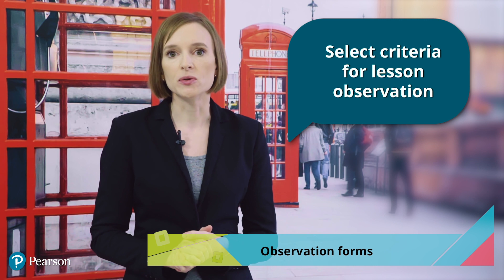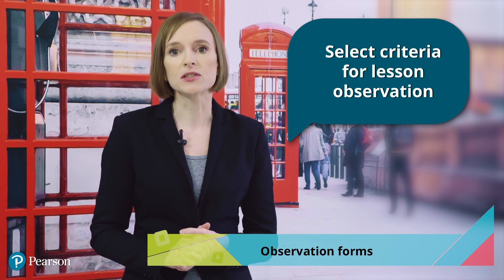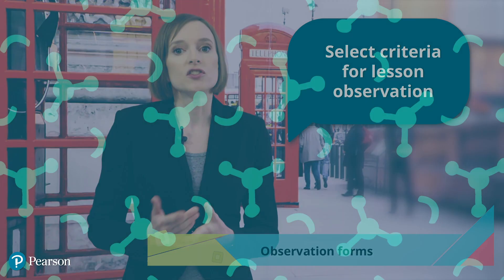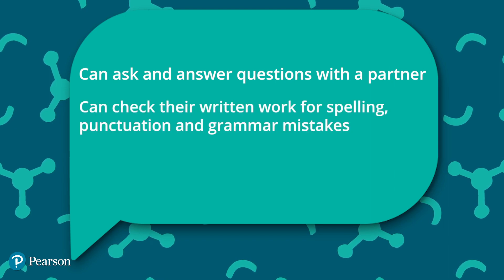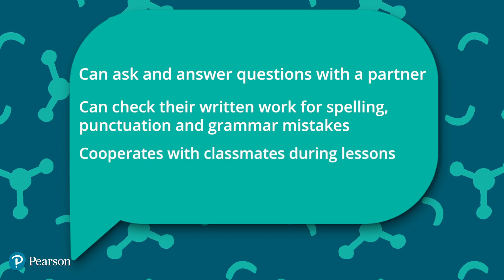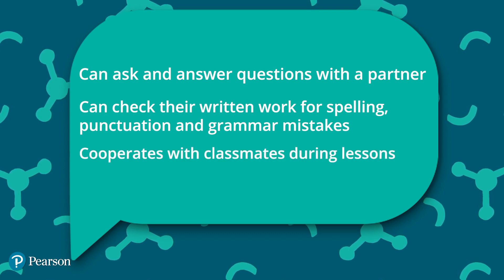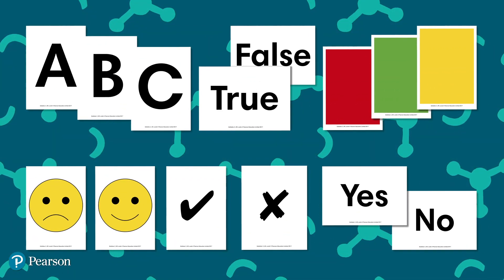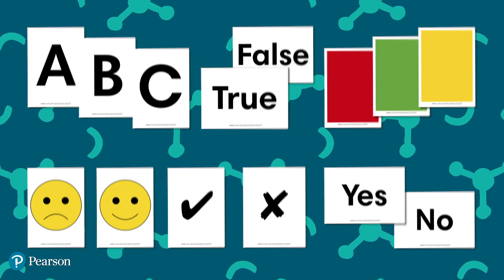Assessment for Learning Strategies - Monitoring students’ learning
Training videos for ELT teachers presenting key strategies on Assessment for Learning, with Amanda Davies.